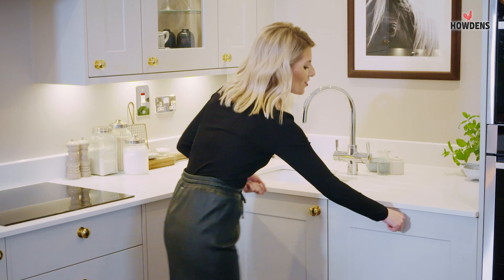Mollie King's Howdens Kitchen Q&A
BBC Radio 1 presenter and former member of 'The Saturdays', Mollie King, has a busy lifestyle that meant her new kitchen had to be a functional and social space.

From initial design, to delivery, installation and aftercare, discover how Mollie’s dream kitchen makeover came to life and learn how to buy from Howdens.

Products featured:
Kitchen - Chelford Dove Grey
Worktop - Silestone Miami White Quartz
Handles - Polished Brass Round Cupboard Door Knob
Sink - Lamona 1.5 Bowl Undermount Ceramic White Kitchen Sink
Tap - Franke Instante Polished Chrome 4 in 1 Boiling Water Tap
Drinks Cooler - AEG SWE63001DG Freestanding Black 20 Bottle Wine Cooler
Oven - Neff B4ACF1AN0B Built In Electric 60cm Stainless Steel Single Oven
Microwave - Neff C17UR02N0B Built In 60cm Stainless Steel
Hob - Neff T46FD53X2 60cm Black Electric Induction Hob
Dishwasher - AEG FSK63807P Integrated Full Size Black Control Panel Dishwasher
Fridge Freezer - AEG SCK8191VTS Integrated 70/30 White Fridge Freezer